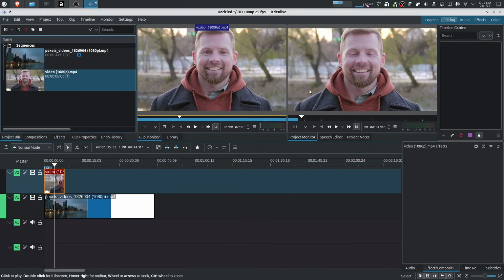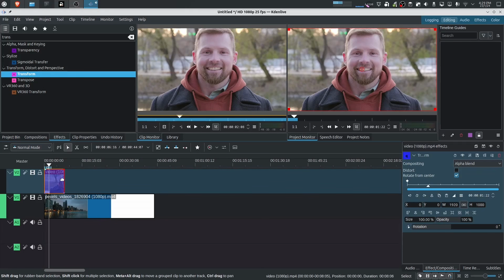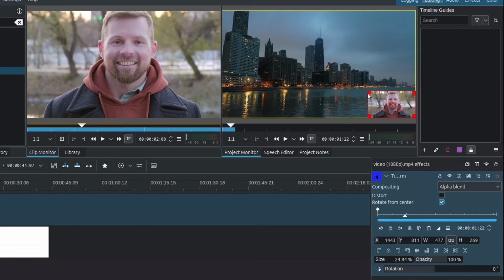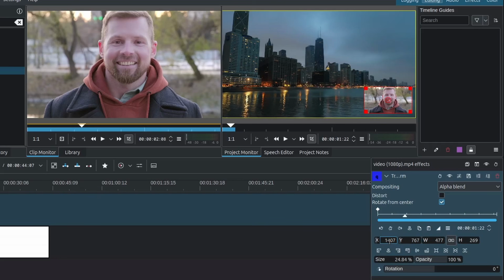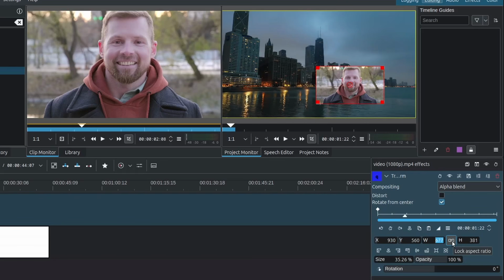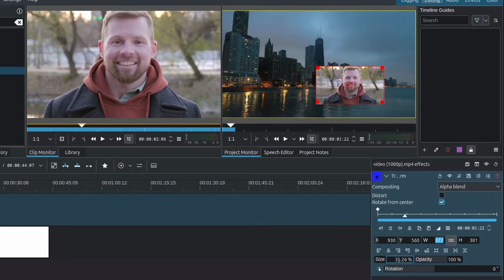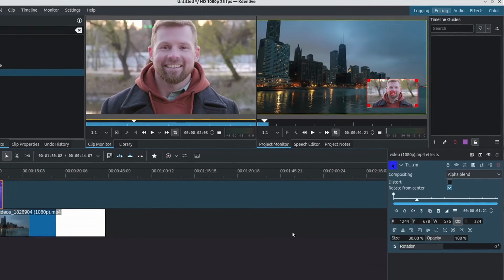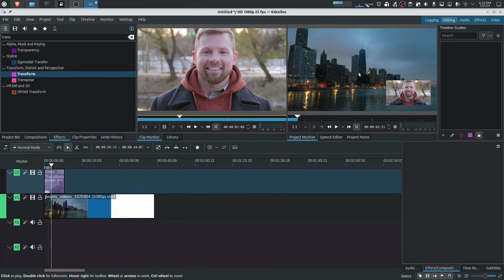2024 Kdenlive Tutorial - Picture in Picture Effect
The Picture in Picture effect can be used in screen sharing style videos like tutorials and gaming.

We use the Transform Effect to achieve this.

English subtitles are provided.